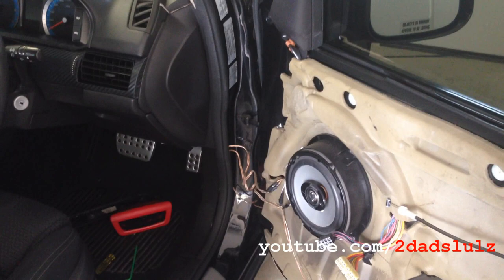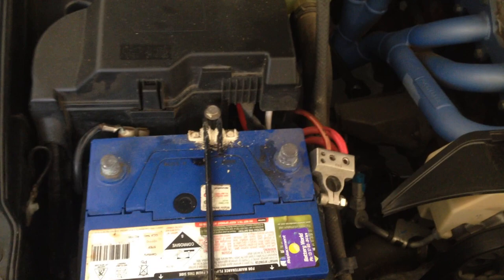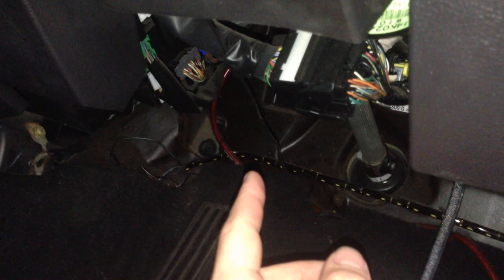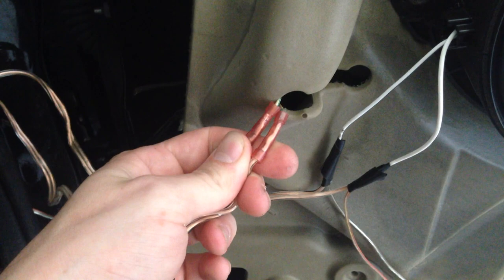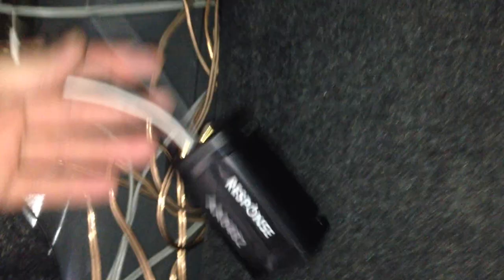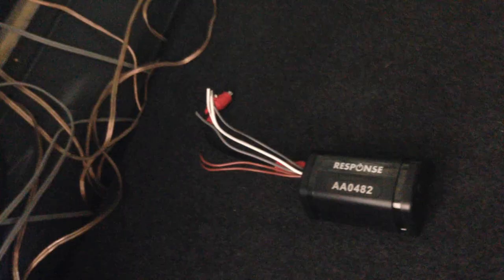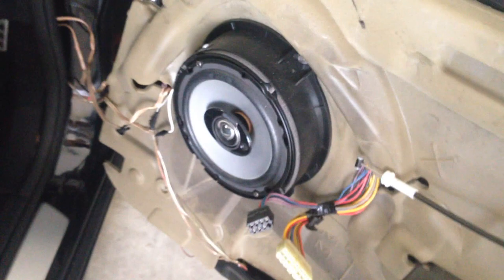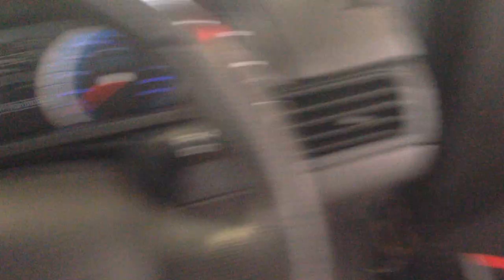Ford Falcon FG Sound System | The Basics | Amplifiers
This is the first video of a new short series where I go over the basics of upgrading your Ford FG's sound system.

In this episode I go over the basics of installing an amplifier and wiring it to your car so you can upgrade speakers and still have control of your system through the ICC and steering wheel controls

Important**
The issue has been raised to me that putting the fuses in the boot is actually a bad idea.
If there is a short and the cable catches fire it could set the car on fire, rather than just a small fire in the hood.
If you are worried about shorts and damage to your car I recommend only running a few inches of cable and then a fuse in the engine bay, then the length of the cable into the boot after that